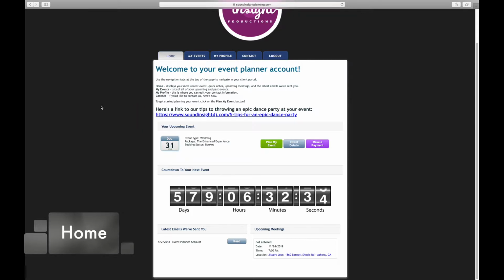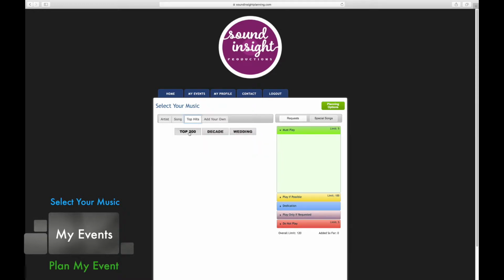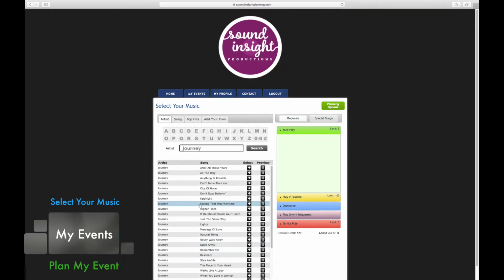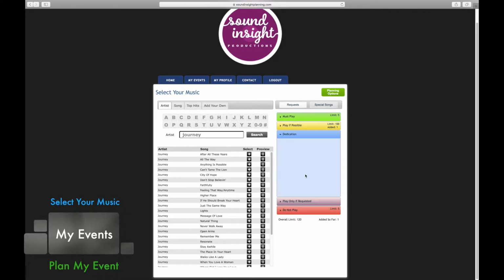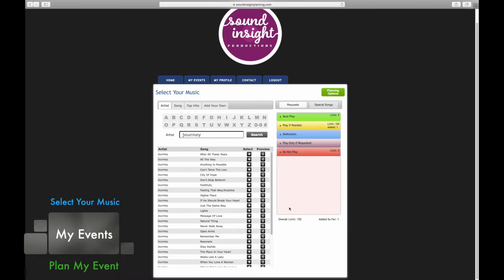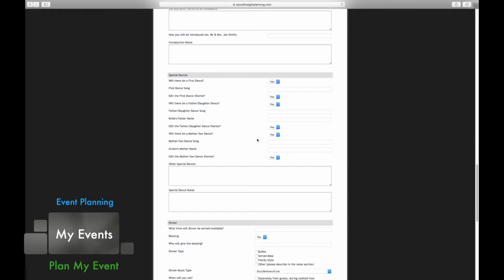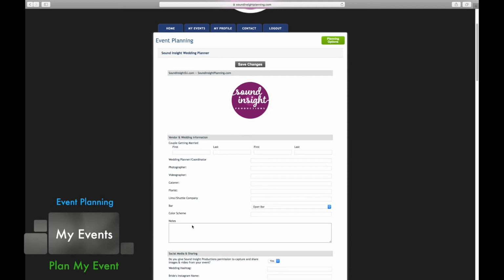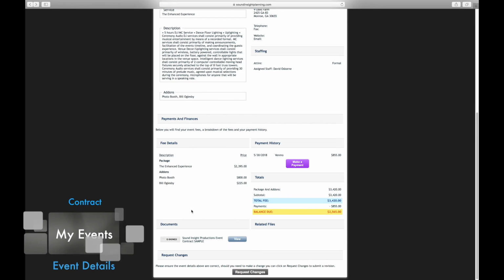Sound Insight Client Account